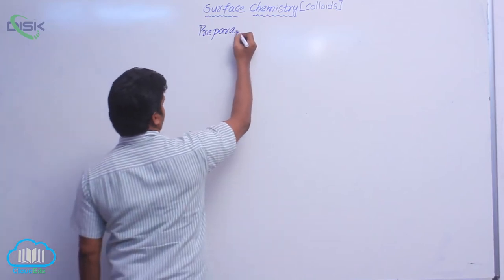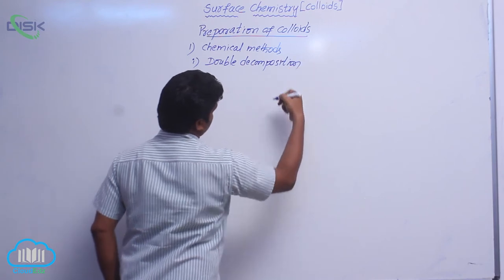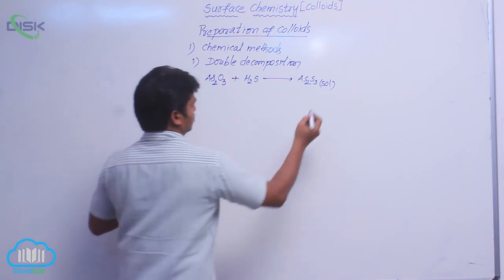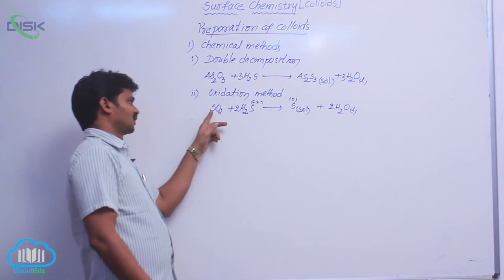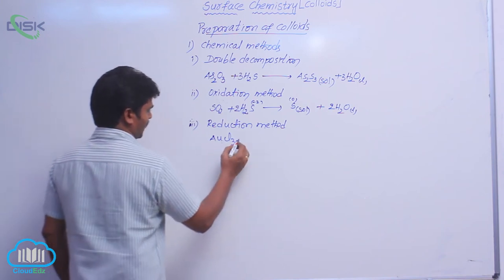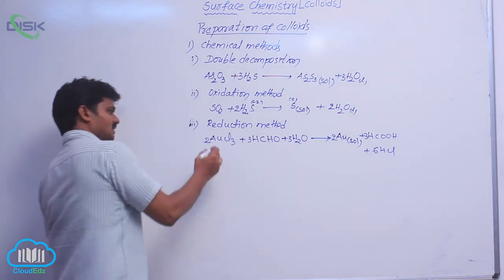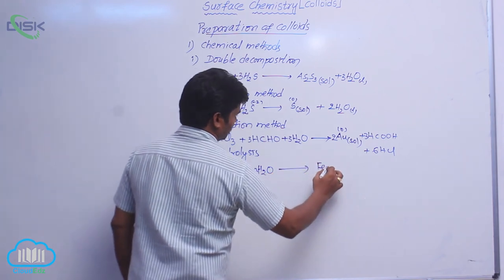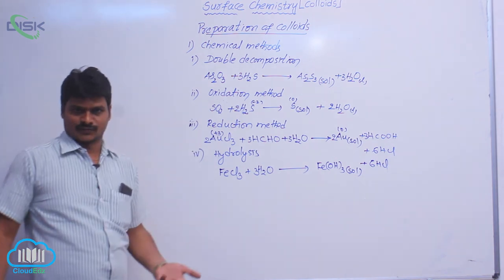Classification of Colloids || Preparation of Colloids 1 || Disk Telangana